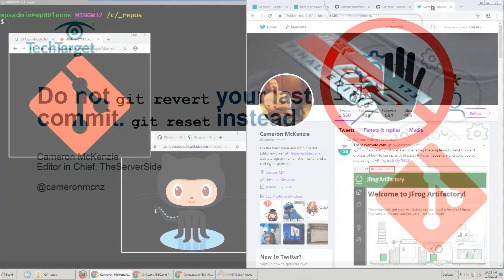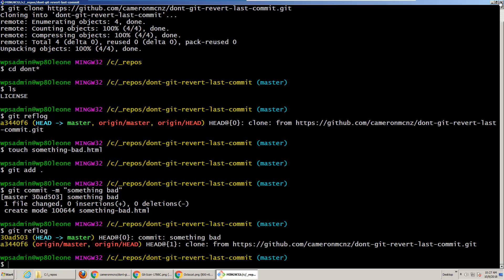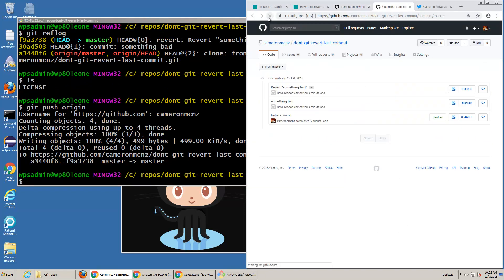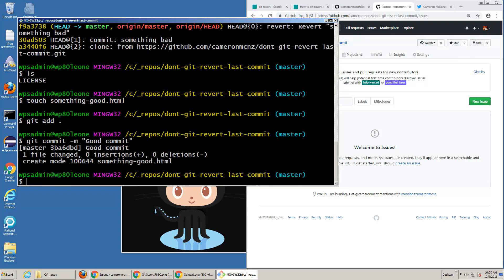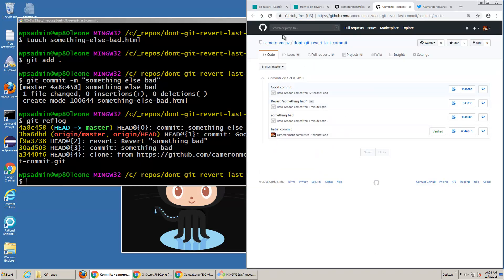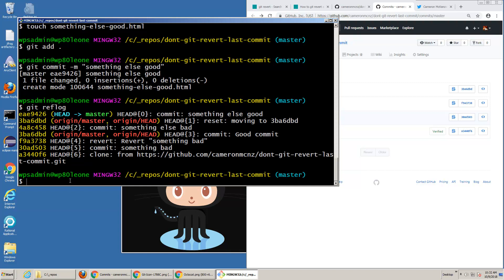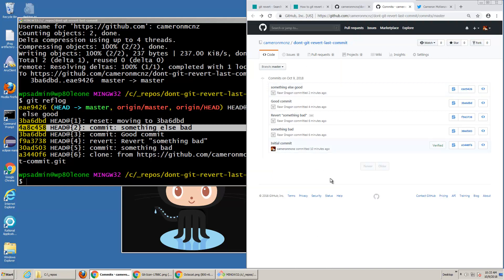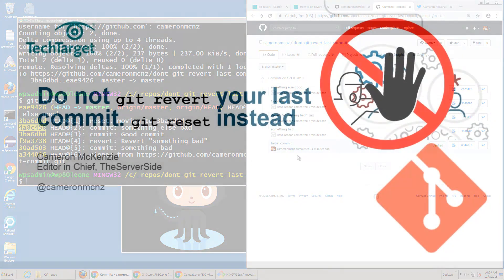Git revert vs reset: What's the difference?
If you're using git revert to rollback that last commit, you're doing it wrong. Use git reset --hard instead. It's a much more sound approach.